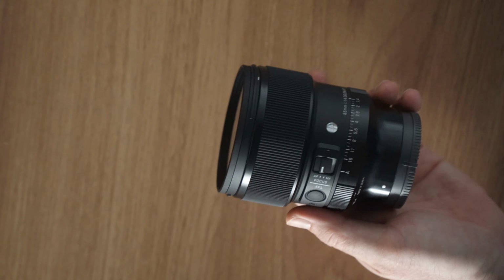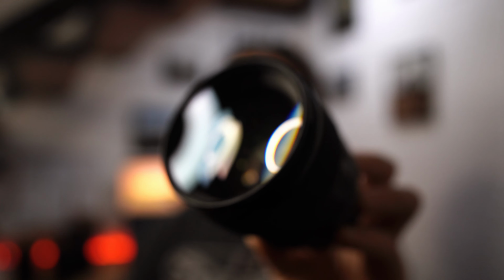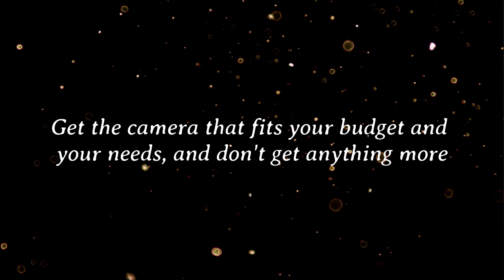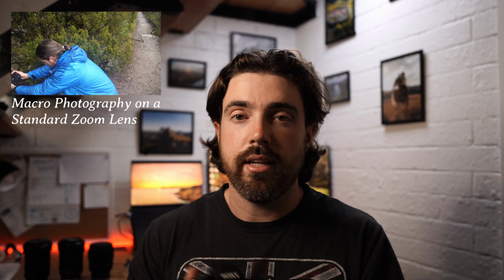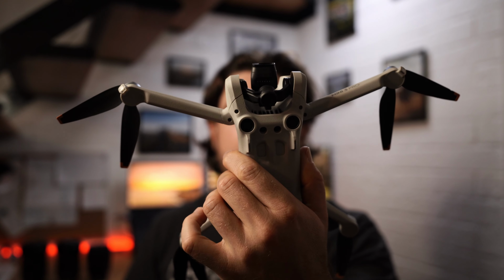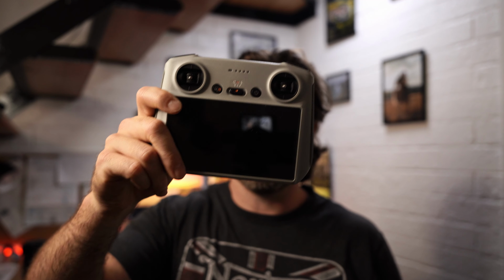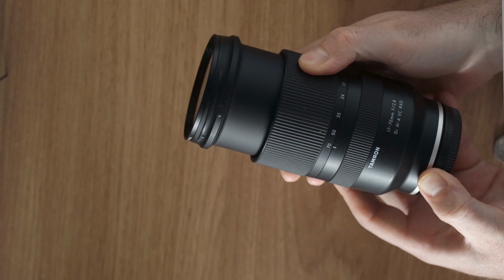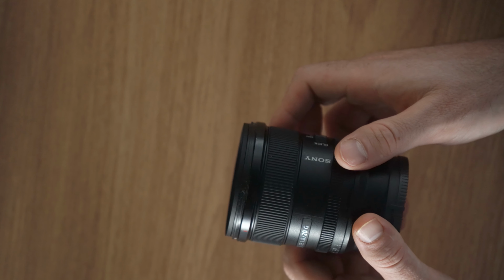What's in my CAMERA BAG for 2024 | (Almost) EVERYTHING has CHANGED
Welcome back to the first video of 2024 - and with something that is well overdue as almost everything has changed for my camera bag in 2024 - my kit has changed over the past 2 years and I am excited to start the year off with sharing these changes with you!

If you have any questions on any of the gear then do drop it below!

Timestamps:
Intro - 0:00
Sigma 85mm - 1:04
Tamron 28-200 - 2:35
Sony a7IV - 3:28
Main take-away - 3:53
Tamron 28-75 G2 - 4:59
Mini 3 Pro - 6:27
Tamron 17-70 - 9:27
Sony 20mm f1.8G 10:56
Camera Bag - 12:53